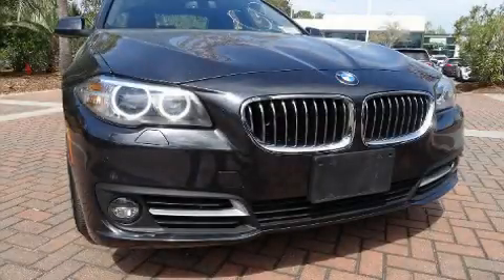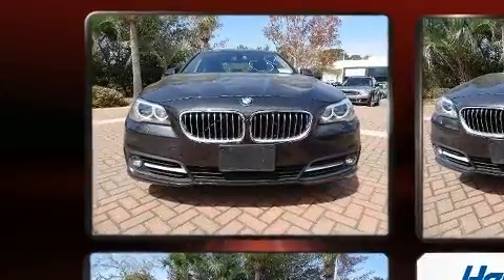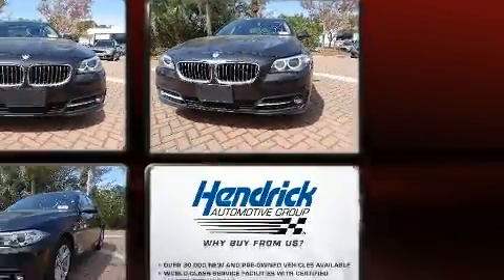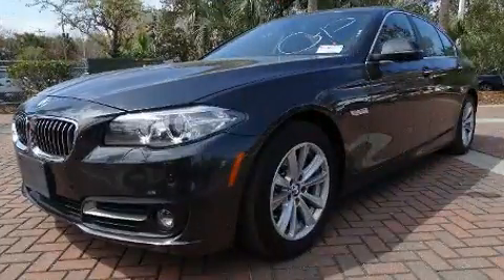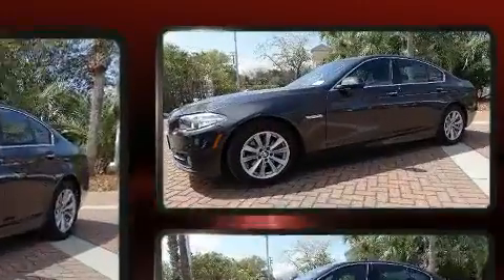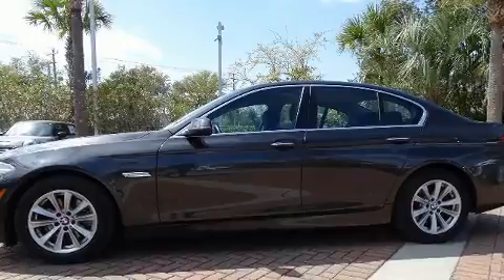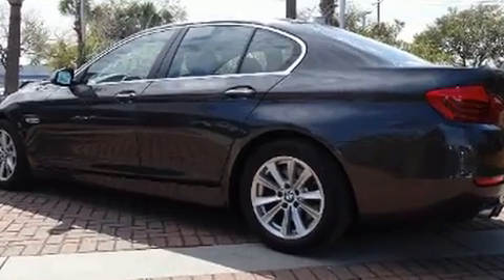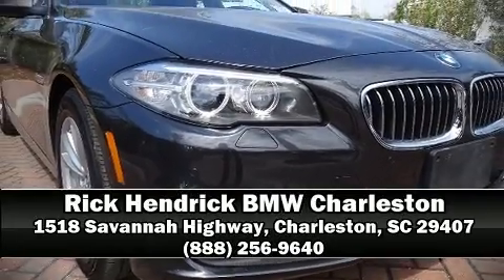2016 BMW 5 Series 528i xDrive in Charleston, SC 29407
Sensibility and practicality define the 2016 BMW 528i. This 4 door, 5 passenger sedan still has fewer than 30,000 miles! It features all-wheel drive versatility, an automatic transmission, and a 2 liter 4 cylinder engine. A turbocharger is also included as an economical means of increasing performance. BMW prioritized comfort and style by including: leather upholstery, power trunk closing assist, a trip computer, an outside temperature display, power front seats, telescoping steering wheel, and seat memory. Rear passengers enjoy the seat heating functionality, keeping them warm during the winter months. With high intensity discharge headlights illuminating your path, you'll always appreciate maximum visibility. For drivers who enjoy the natural environment, a power moon roof allows an infusion of fresh air. Curtain airbags combine with standard stability control in creating a comprehensive safety network. This vehicle has achieved Certified Pre-Owned status, by passing BMW's rigorous certification process. We pride ourselves on providing excellent customer service. Please don't hesitate to give us a call.